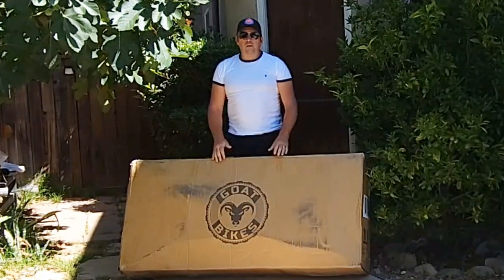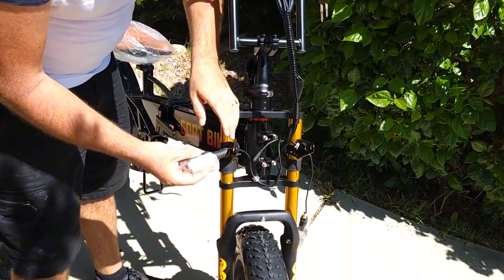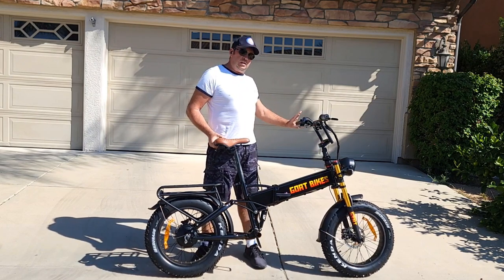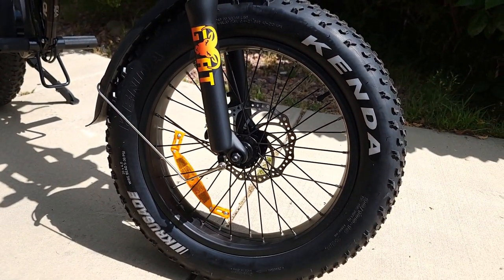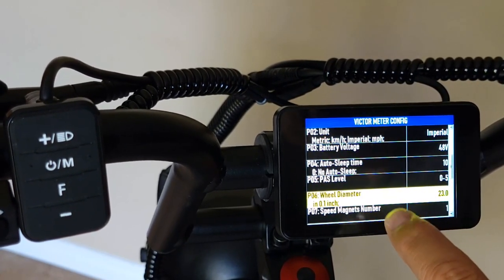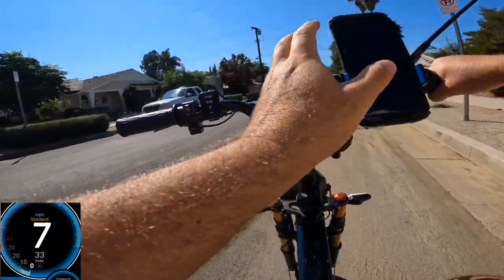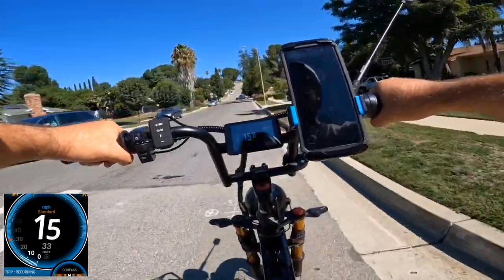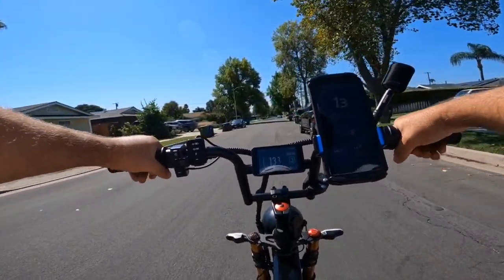Folding Goat Full Suspension Ebike by Goat Power Bikes Unboxing , Assembly , Speed Test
00:00 About the video the Folding Goat E-Bike  (Goat Power Bikes)
00:27 Unboxing Folding Goat EBike
01:23 Assembling Folding Goat eBike
06:27 First look and walk around specs the  Folding Goat eBike
13:08 How to use and change the settings on the Folding Goat EBike
16:20 Riding and Speed Test the Folding Goat EBike
21:56 Steep Hill Testing Folding Goat eBike
24:36 Going Down Hill- Brakes testing the Folding Goat E-Bike
25:27 The Folding Goat eBike Over View

 Folding Goat eBike 1000 watt continues power with 1300w peak power
Brakes:  Hydraulic Disc brakes180 MM
Battery 48 volt 15  amp-hour
Tires Kenda 20 inch x4
Top Speed 35 mph
Weight with the Battery 72 lbs

✅ Slime 10004 Tube Repair Sealant, 16 oz.
✅ Nulksen Tire Inflator Portable Air Compressor
✅ Junjam Helmet NTA 8776 and EN1078/CPSC Certified